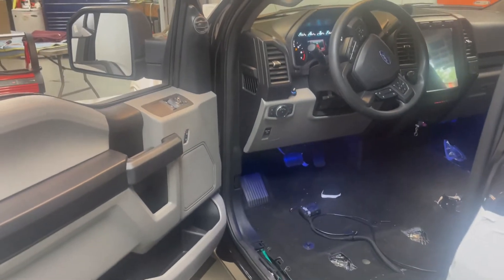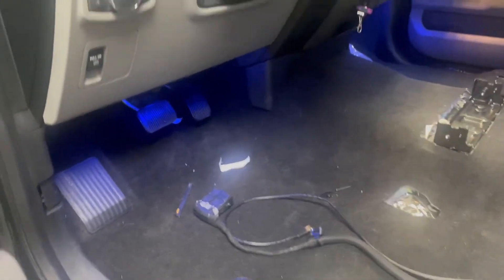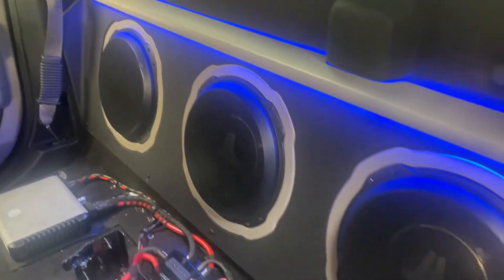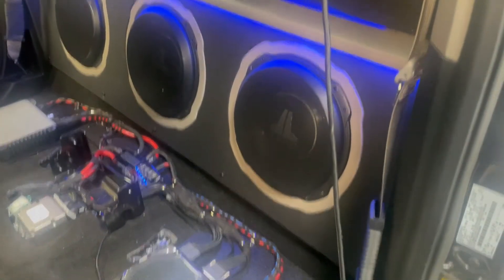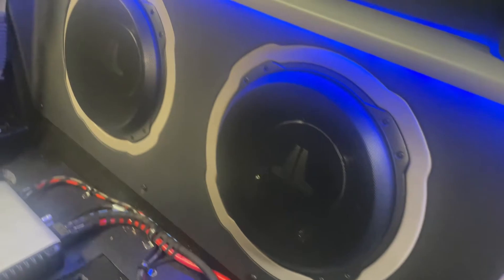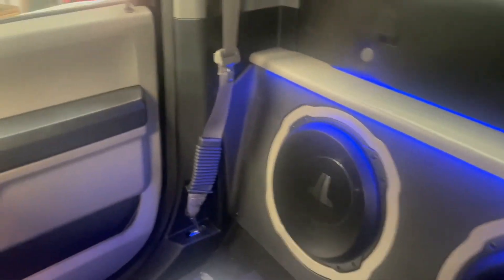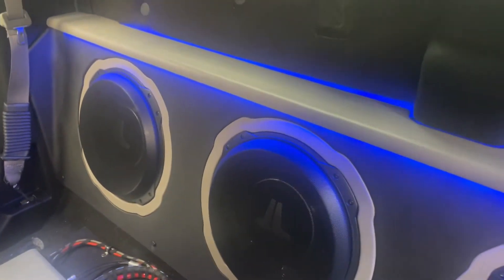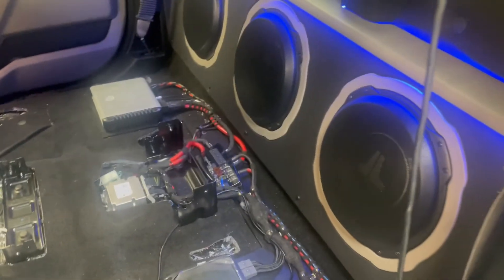2019 F150 Custom Rear Subwoofer with 3 JL Audio 12" TW3